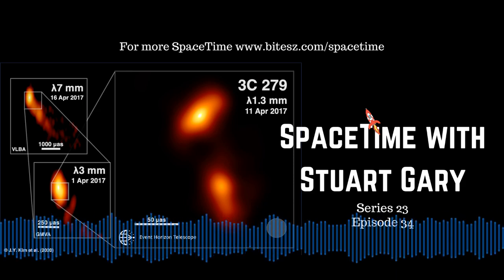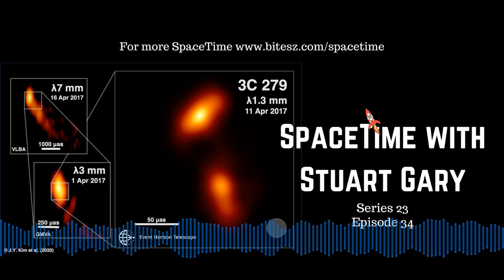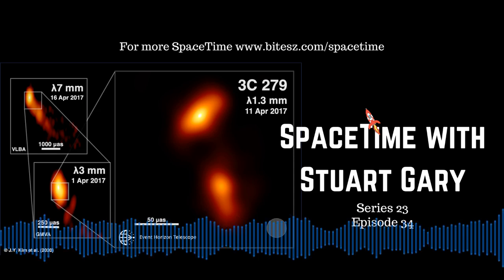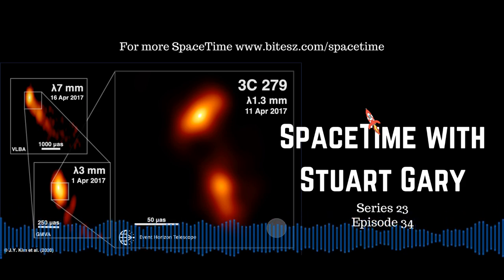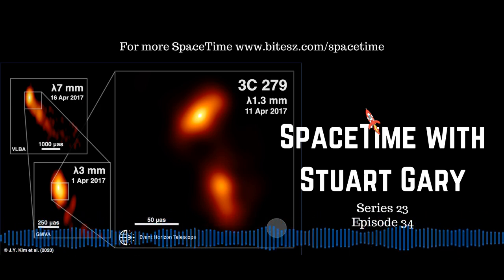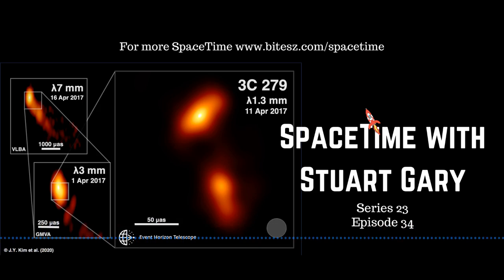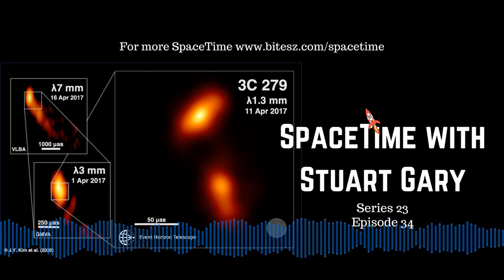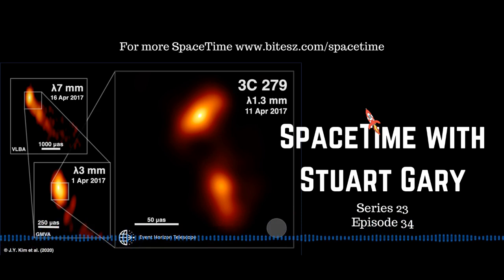Revolutionary New Images of a Quasar | SpaceTime with Stuart Gary S23E34 | Astronomy Science Podcast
(mobile friendly).
SpaceTime with Stuart Gary Series 23 Episode 34
*Revolutionary new images of a quasar
Astronomers have obtained their best view yet of a massive quasar blasting out from a monster black hole a third of the way across the universe.

*All systems are go for Vega-C maiden flight
The European Space Agency says all systems are go for the maiden flight of Europe’s new Vega-C launch vehicle.

*Expedition 63 launch
The new Expedition 62/63 crew have arrived safely aboard the International Space Station following a rapid rendezvous four orbit flight from the Earth.

*Final flight for Dragon 1
A Dragon 1 capsule has returned to Earth for the final time. SpaceX mission CRS-20’s splashdown in the North Pacific Ocean off the coast of Baja California marked the end of NASA’s first Commercial Resupply Services contract, and the retirement of SpaceX’s first generation Dragon cargo ships.

*Another Starship failure
SpaceX’s latest prototype Starship test article -- SN3 --experienced a major failure – collapsing during a pressurized cryogenic fuel test.

New questions about corruption at the top of the World Health Organization.
A look at the links between a heightened risk of COVID-19 and heart issues.
A new warning that global warming could destroy ecosystems within the decade.
A new study claims having thick thighs may save lives.

Get immediate access to over 180 commercial-free, double episode editions of SpaceTime plus extended interview bonus content.

To receive the Astronomy Daily Newsletter free, direct to your inbox...just join our mailing list